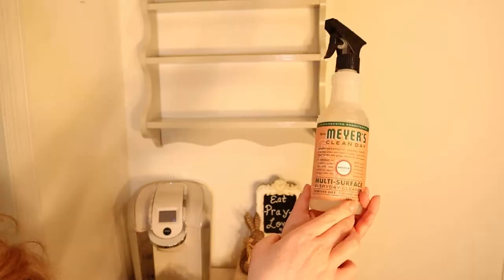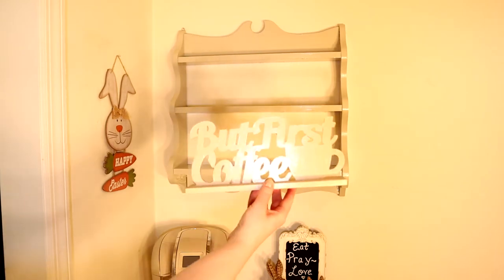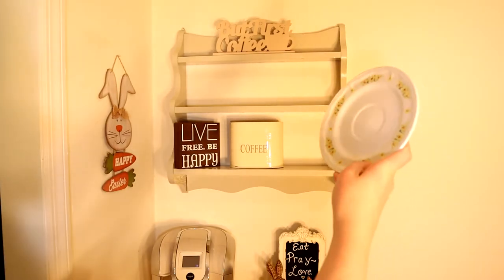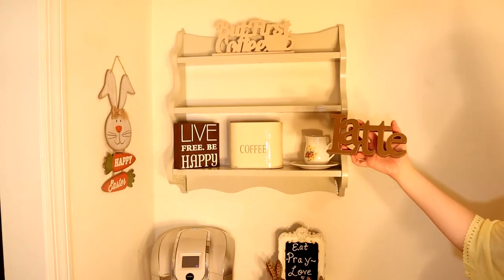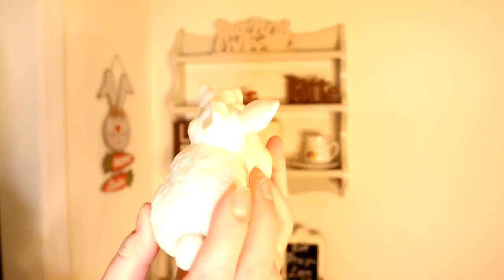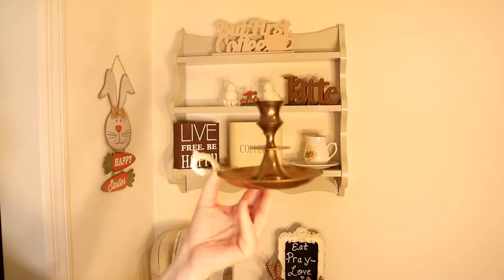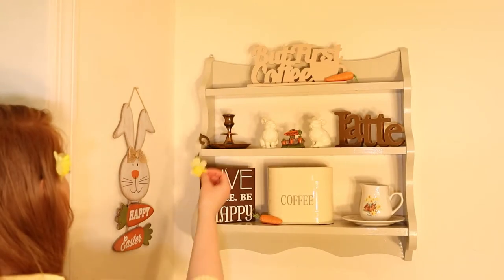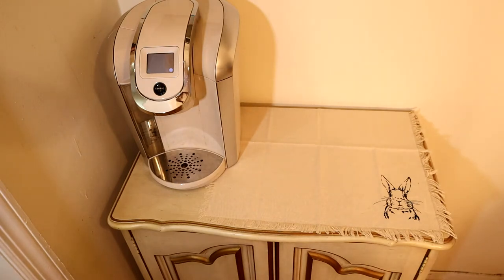Easter Coffee Bar | Decorate With Me | Spring 2021